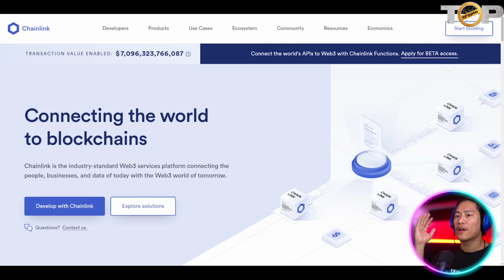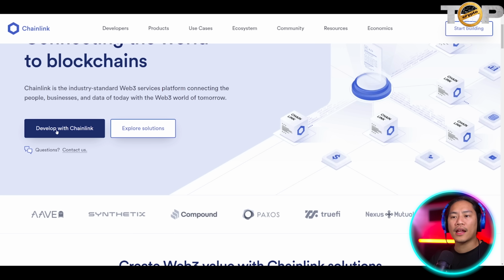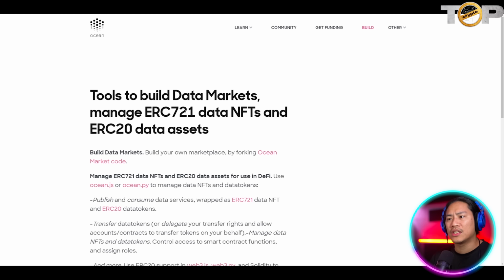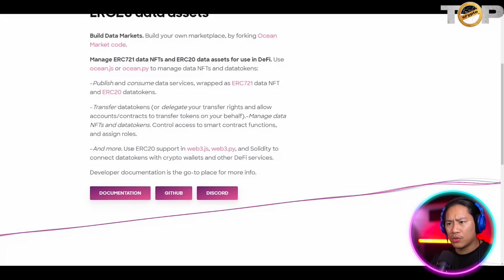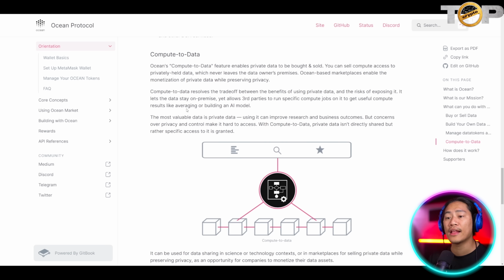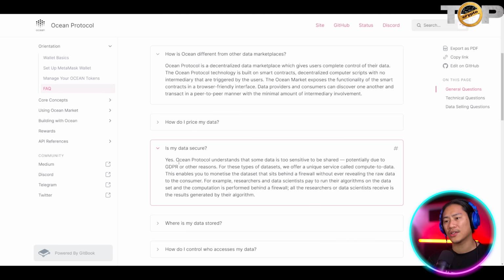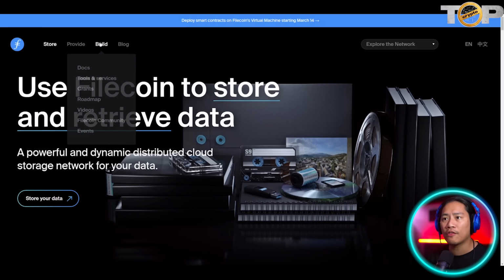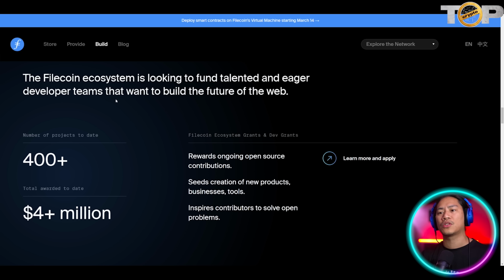Best Crypto To Buy Now 🔥 What are the Best Web3 Crypto Projects?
Best Crypto To Buy Now | Crypto Investing For Beginners

Welcome to our Best Crypto To Buy Now Video!

Cryptocurrency, or crypto for short, is a digital asset designed to work as a medium of exchange using cryptography to secure transactions and to control the creation of new units. Cryptocurrencies typically operate independently of central banks and are decentralized, meaning they are not controlled by any government or institution.

Web3 crypto refers to the use of cryptocurrencies and blockchain technology in building decentralized applications (dApps) on the web. Web3 technology aims to create a decentralized web where users have more control over their data and interactions, without relying on central authorities like traditional web services.

The term Web3 was first coined by Ethereum co-founder Gavin Wood in 2014, and it refers to the third generation of web technology. Web3 technology includes several key components, including:

Blockchain: a distributed ledger that records transactions and stores data in a secure, transparent, and tamper-proof way.

Cryptography: the use of mathematical algorithms to secure data and transactions on the blockchain.

Smart contracts: self-executing contracts that are coded on the blockchain and automatically execute when certain conditions are met.

Decentralized applications (dApps): applications built on top of the blockchain that are decentralized, meaning they do not rely on centralized servers or authorities.

Cryptocurrencies: digital assets used as a medium of exchange on the blockchain.

Web3 technology is still in its early stages, but it has the potential to disrupt many industries and create new opportunities for innovation. With Web3, users can have more control over their data and interactions online, and new business models can emerge that are more transparent, secure, and efficient.

SMARD CLUB:
It is fully automated software and no need to know about programming and trading to enjoy the benefits of automated crypto-trading.

I hope you found value in our Best Crypto To Buy Now video. Make sure to leave a like on the video if you gained value from it!

⏰Timestamps⏰

00:00 Top Web 3.0 Crypto Projects Introduction
00:11 Top Web 3.0 Crypto Projects
04:33 Top Web 3.0 Crypto Projects Summary
04:55 Top Web 3.0 Crypto Projects Outro